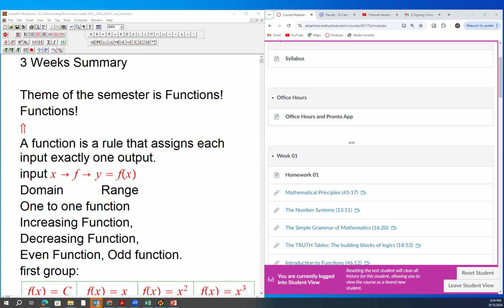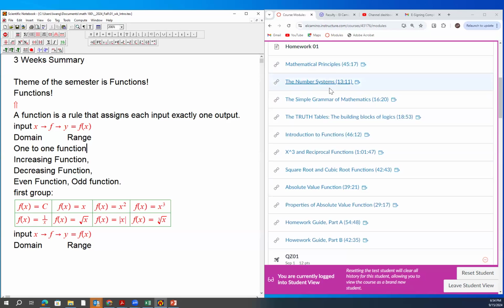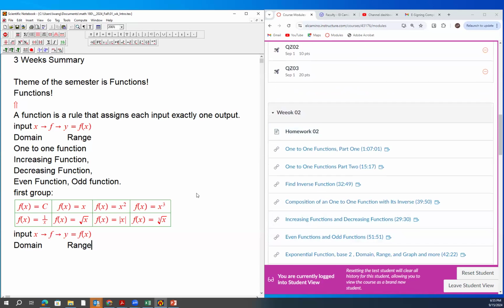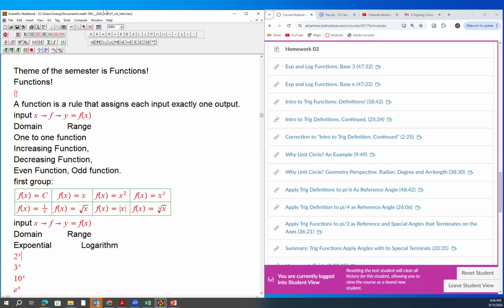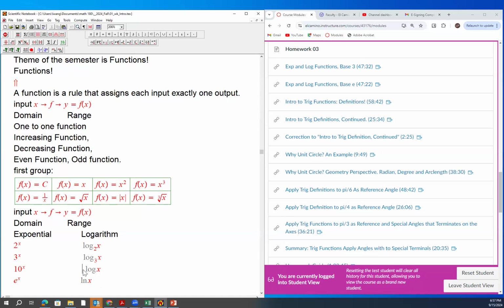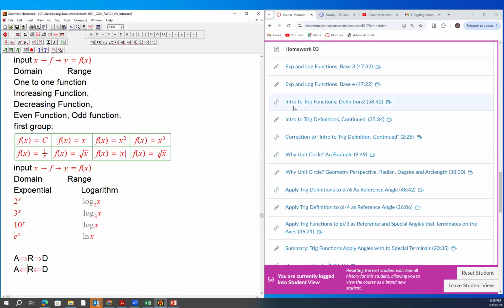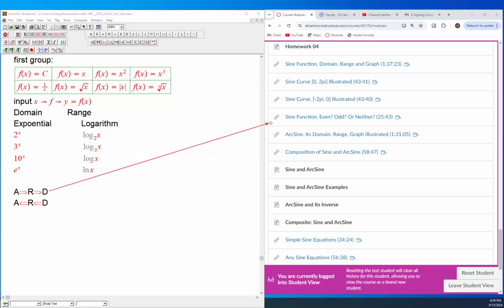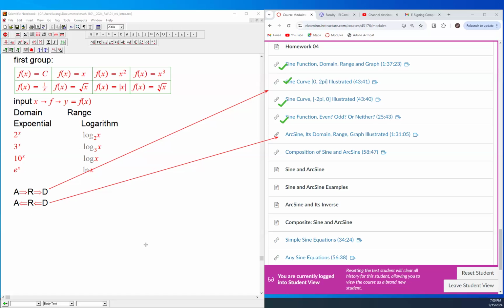3 Weeks Summary & Intro to Week04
Its time to summarize the past 3 weeks and continue to work on trig functions.